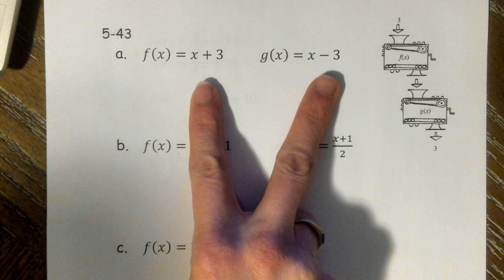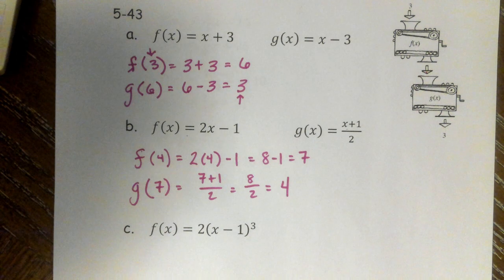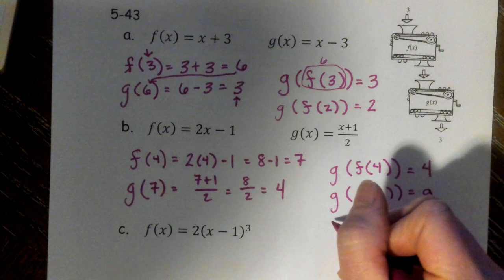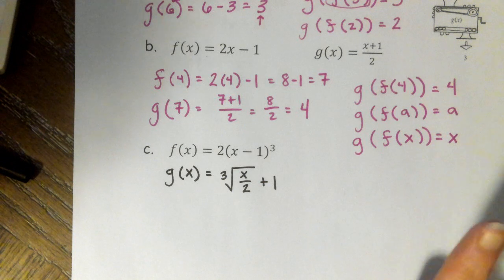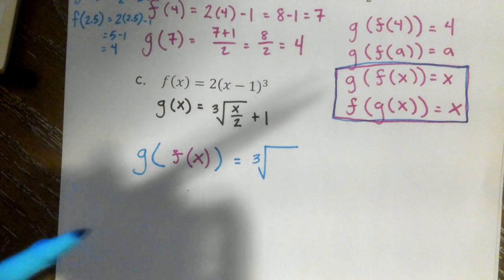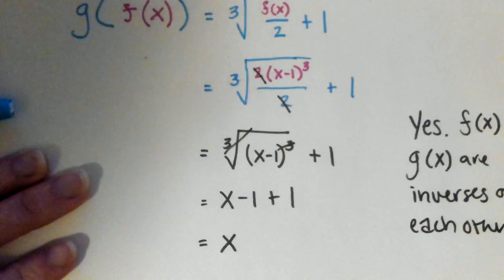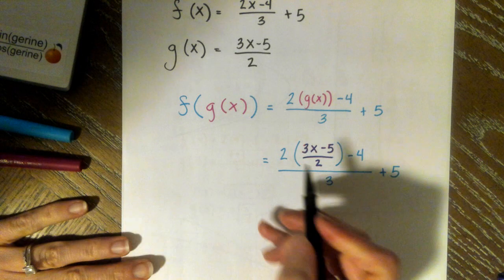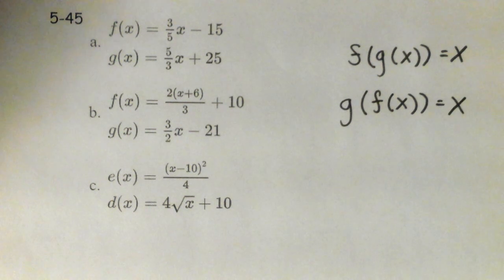5.1.3 Verifying Inverses